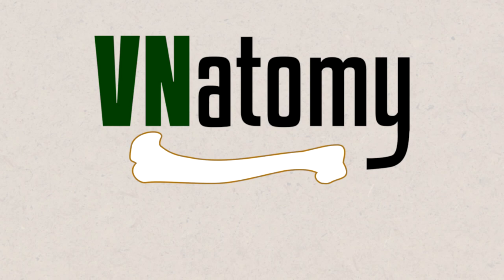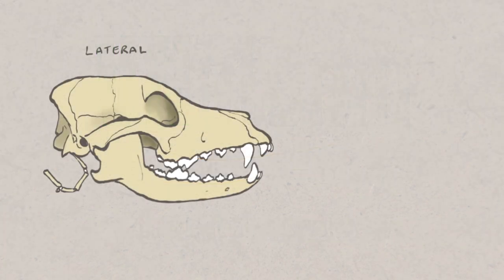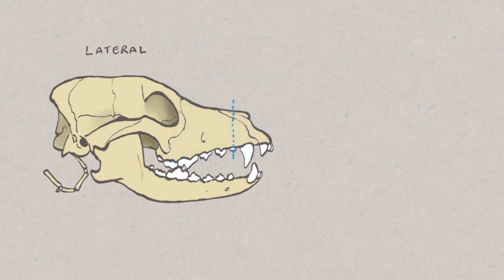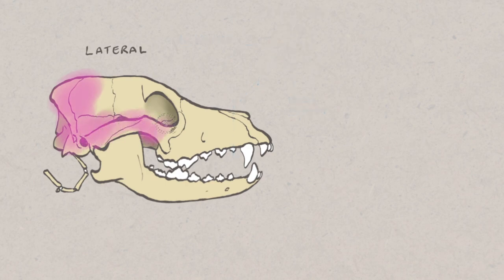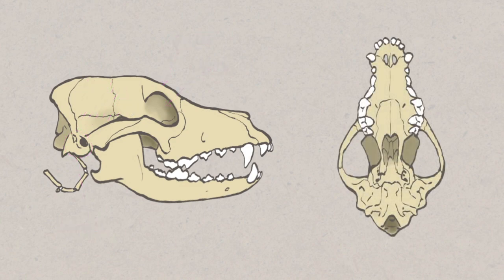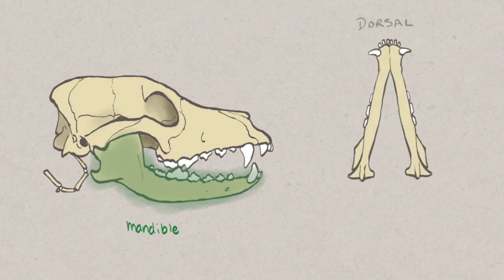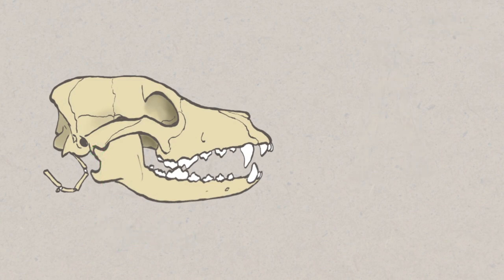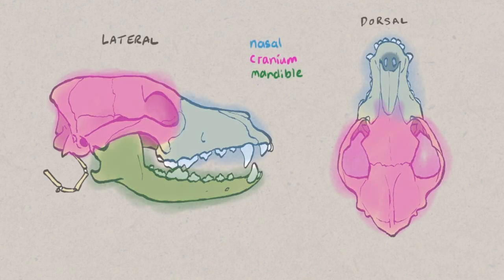VNatomy - Canine Skull overview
In this video, I outline the main areas of the skull, using the dog as an example.

Future videos will look at the individual bones and areas in more detail.

Main source:
Aspinall and Cappello (2015) Introduction to Veterinary Anatomy and Physiology Textbook 3rd edn

VNatomy is perfect for students studying veterinary anatomy, veterinary nursing or animal science.